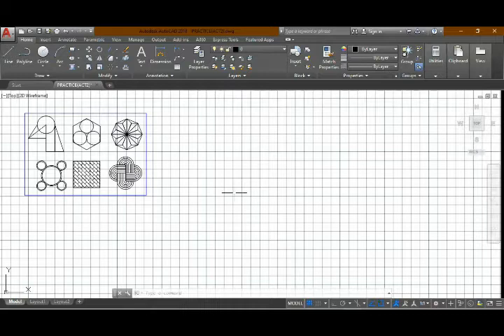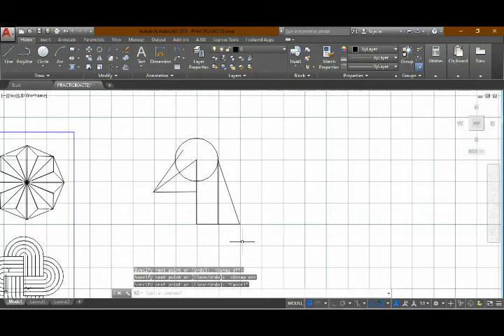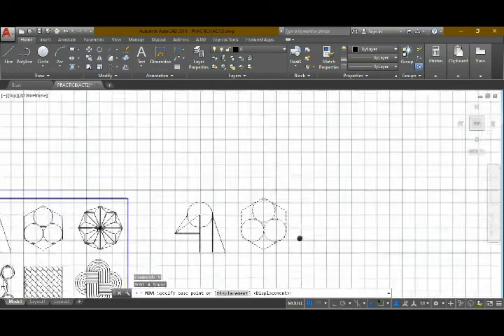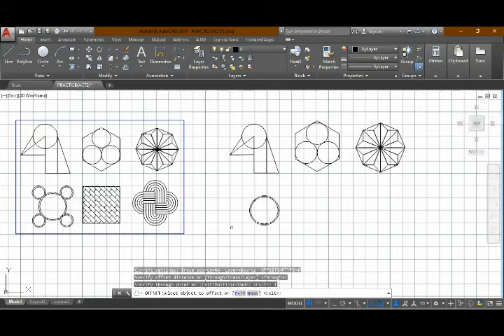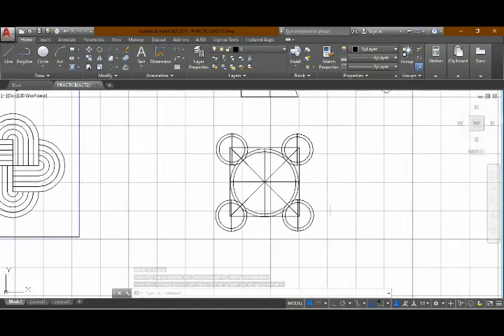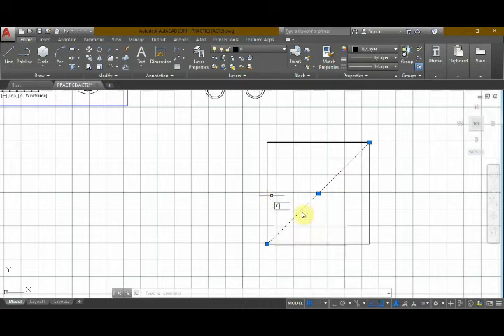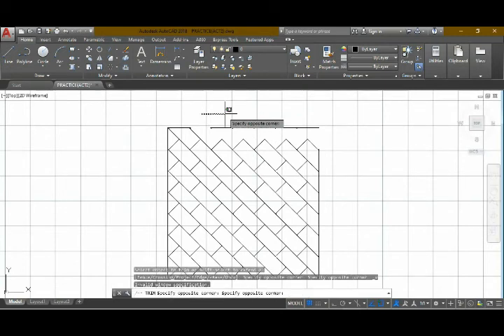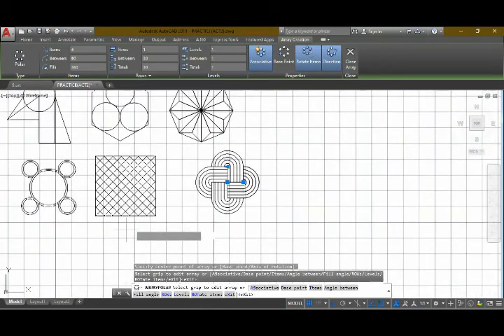AutoCAD 2D Figure Tutorial(Circle, Polygon, Lines; Trim, Array, Mirror)